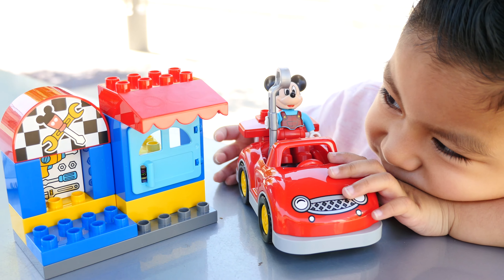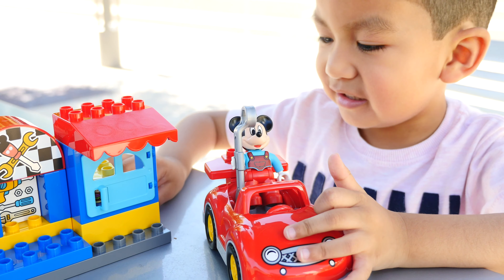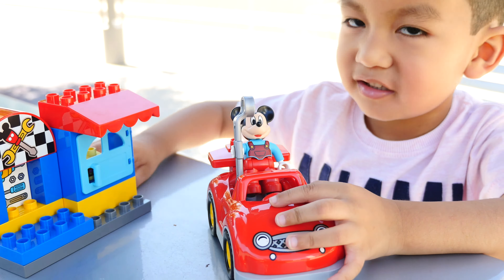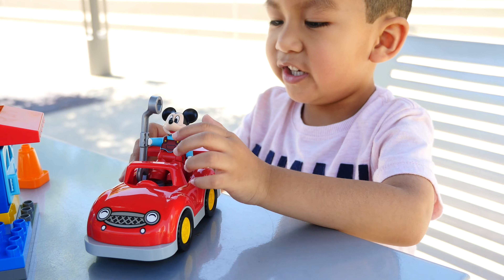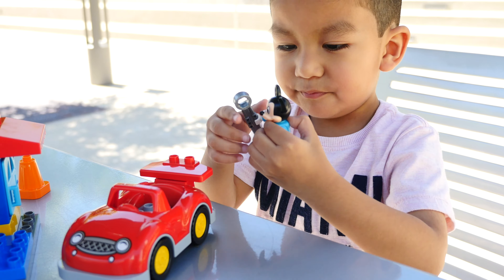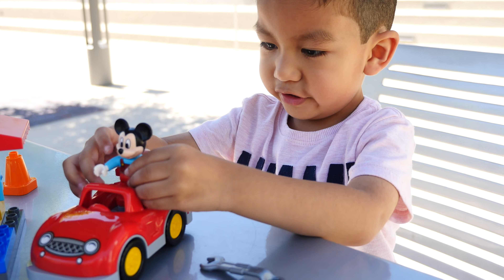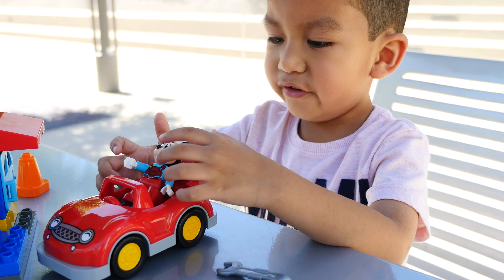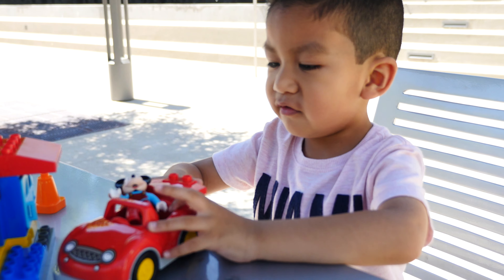Mickey Mouse Disney JR LEGO DUPLO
Oh no Mickey needs a tune up real fast. Don't worry,, Owen the mechanic will fix the car and make him McDonald's food to go. Come join us when we put together this Disney Jr Duplo Mickey Mouse together!